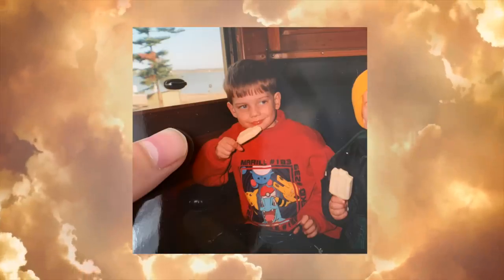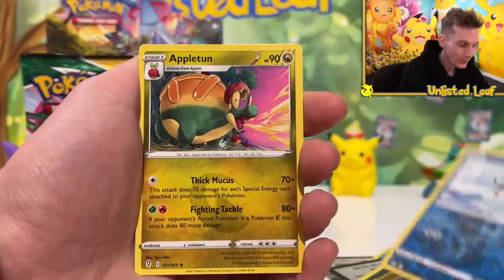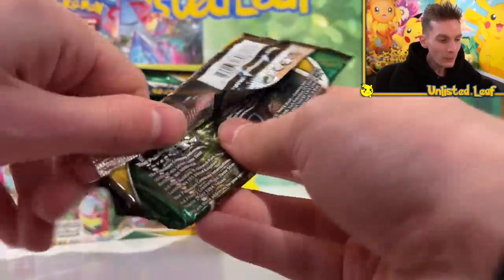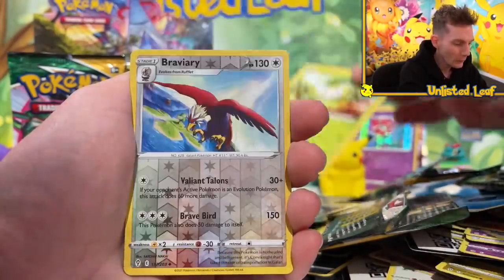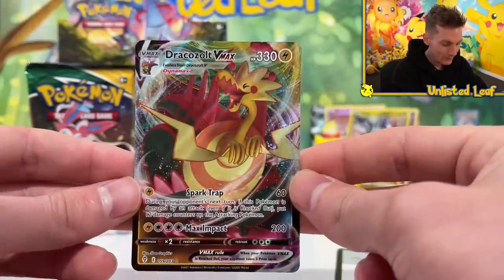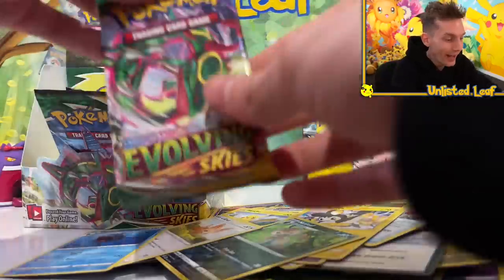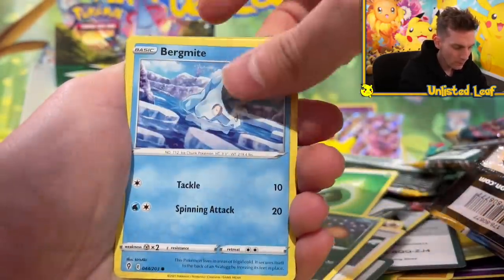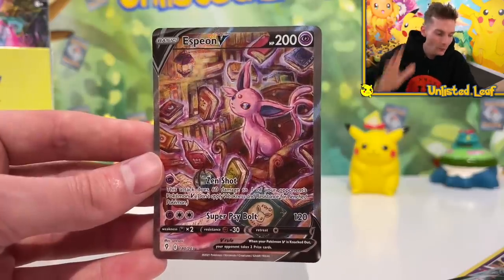*NEW* Pokémon Evolving Skies Booster Box Opening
Today we are opening the brand new Pokemon Sword & Shield Evolving Skies Booster Box!! This set is the Brand New Calyrex VMAX Pokemon Card range! Contains all the new Full Arts, VMAX and V Pokemon Cards too! Do we have the best we have The Best Evolving Skies Pokemon Card Booster Box Opening Ever? Can we pull the new Rare Rayquaza VMAX Card? Thanks to the Pokemon Company for Providing this box